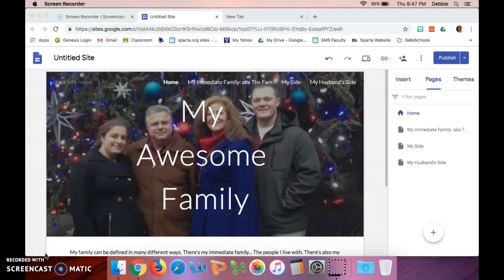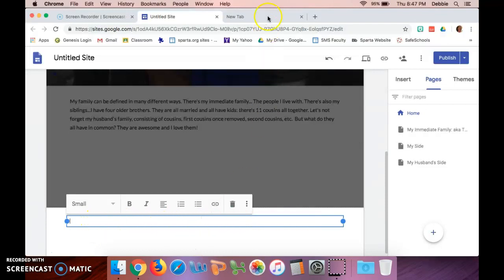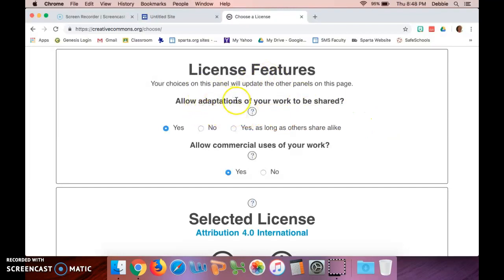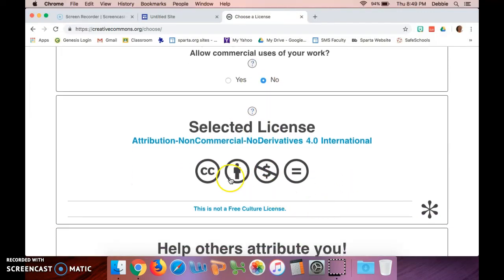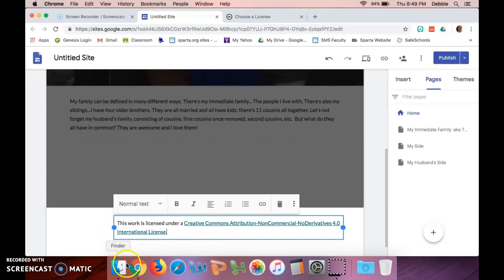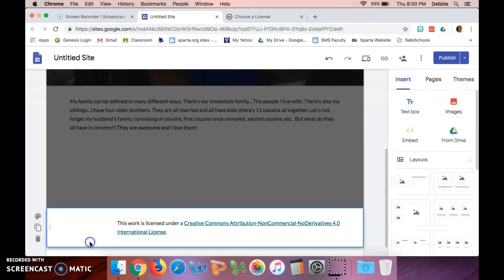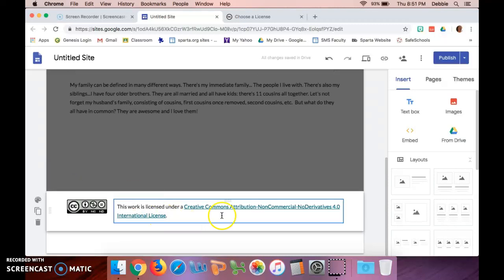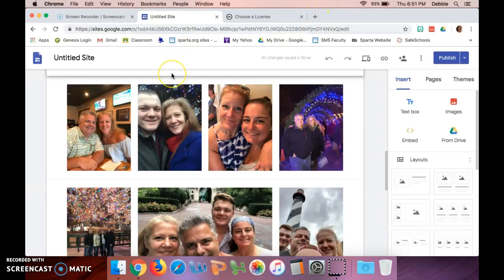Adding Creative Commons License to your Web Site